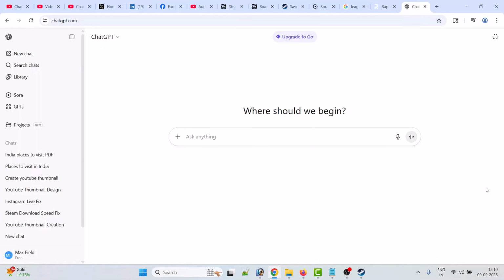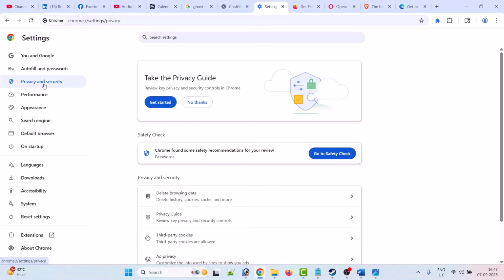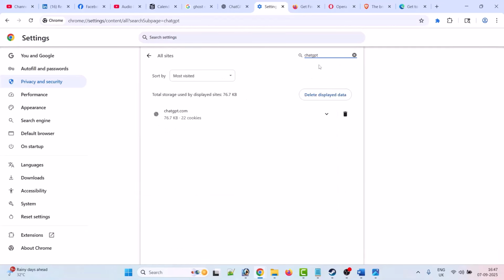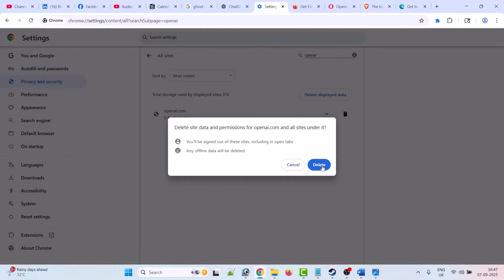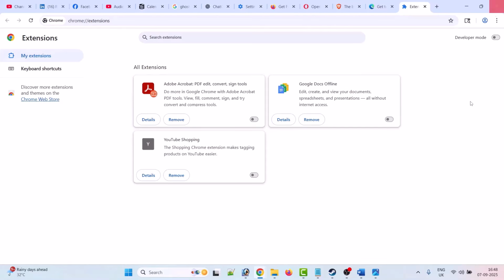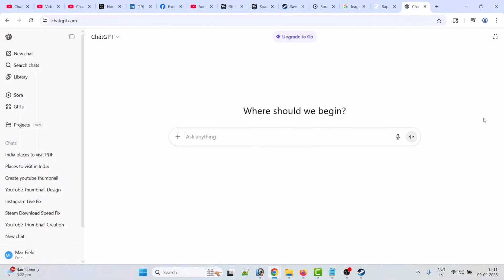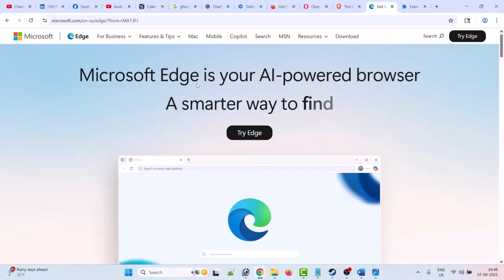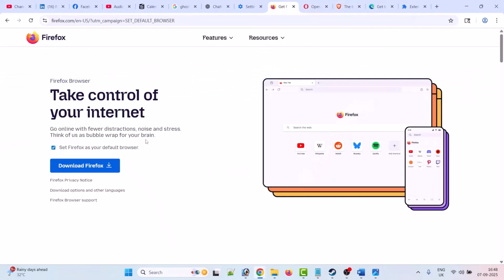FIX CHATGPT ANSWERS NOT LOADING/NOT SHOWING PROBLEM | ChatGPT Not Showing Responses [Fixed]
In This Video Tutorial, You Will Learn How To FIX CHATGPT ANSWERS NOT LOADING/NOT SHOWING PROBLEM. ChatGPT Not Showing Responses [Fixed].